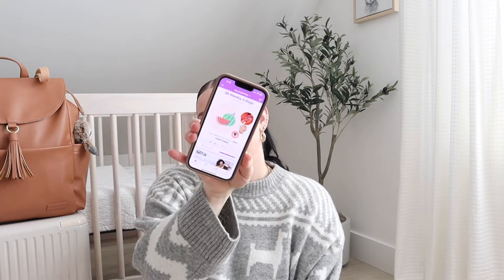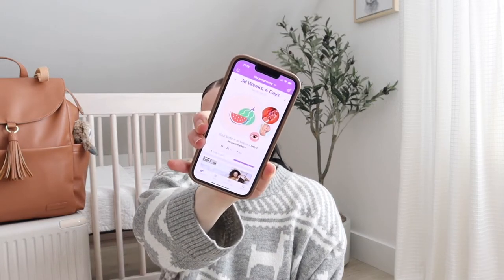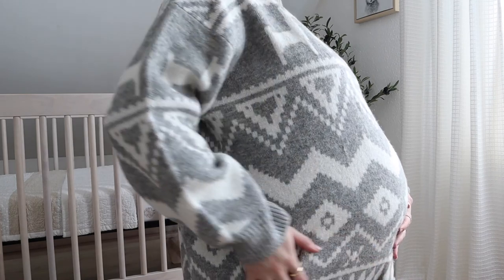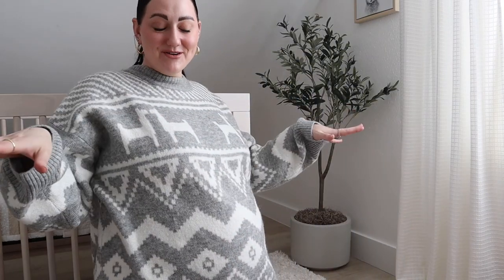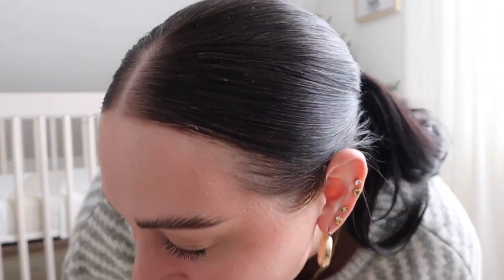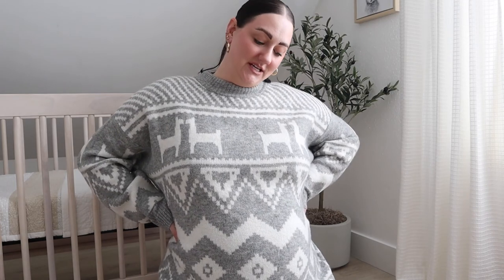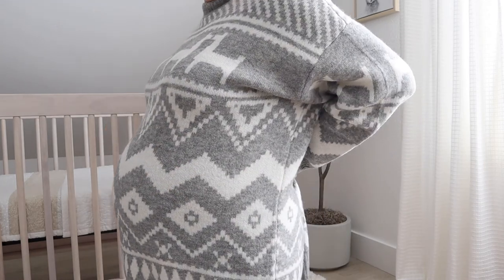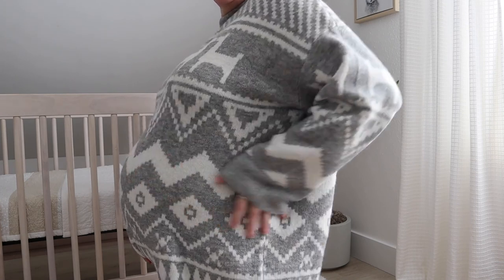What I packed: first time mom, natural birth.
ITEMS IN VIDEO:
FOR BABY
1. Sloth Rattle
2. Carters Knitted Slippers
3. Vegetable Sleeper
4. Knitted Romper
5. 2 Piece Knitted Set
6. Aden & Anais Swaddle
7. Copper & Pearl Swaddle/Carseat Cover
8. Ink Pads - 4pk

FOR MOMMA
1. Post Party Shapewear
2. Auden Nursing Bras
3. High Waisted Underwear
4. Long Sleeved Lace Nightgown
5. Post Partum Belly Band
6. Beige Water Bottle
7. Postal Gummies